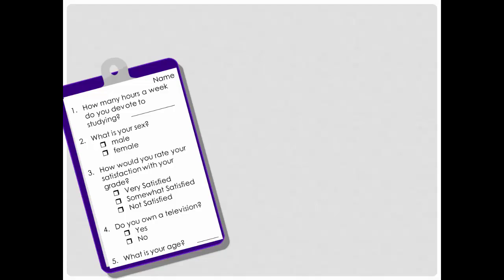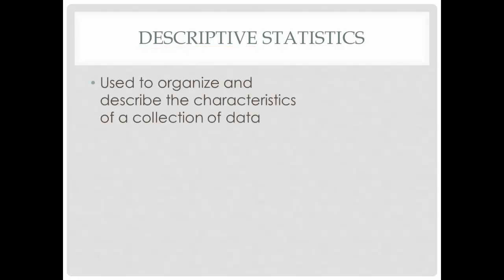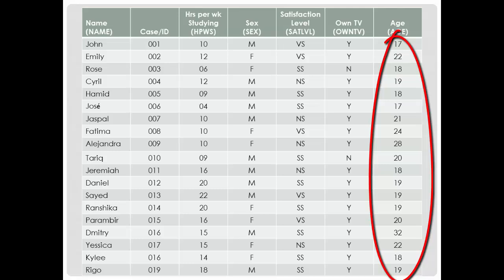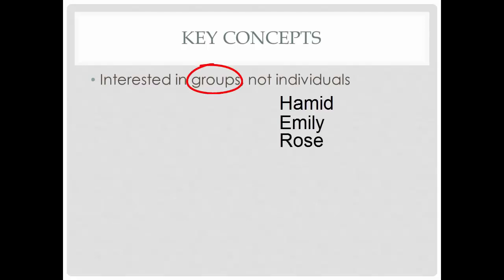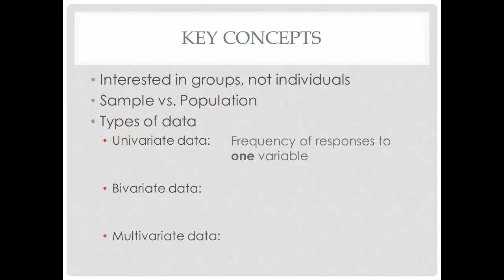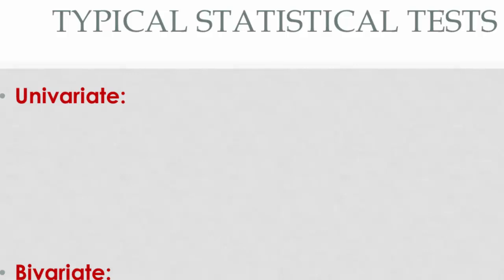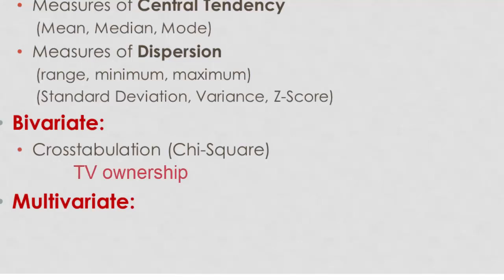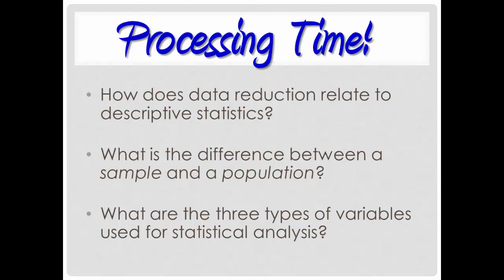Intro to Data Reduction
Understanding Data Reduction, Descriptive Statistics, Types of Variables